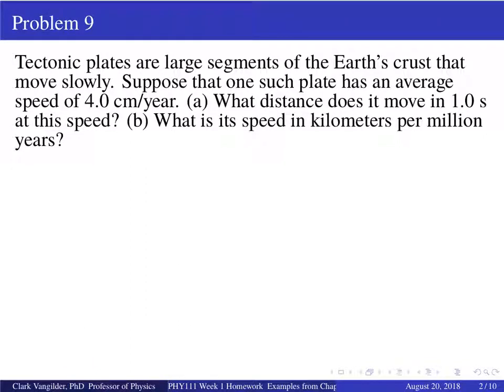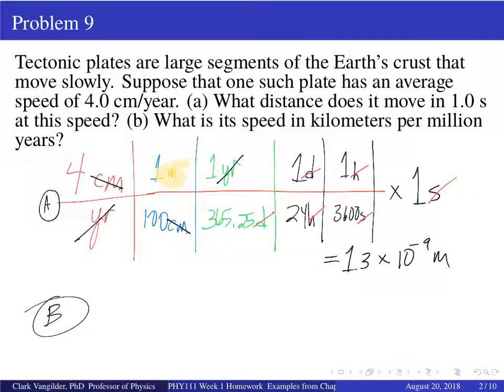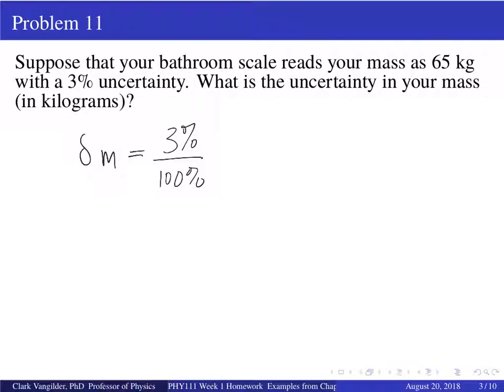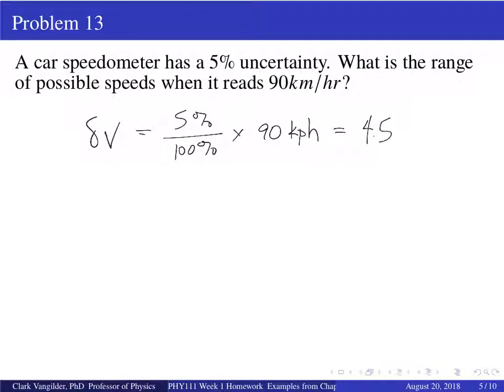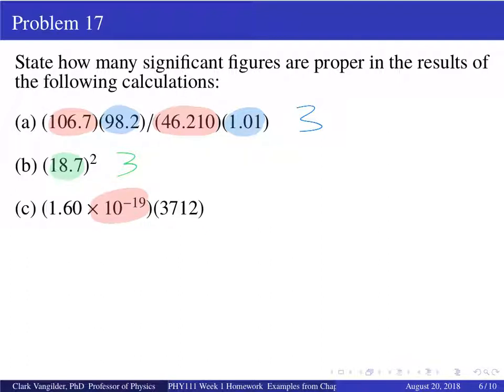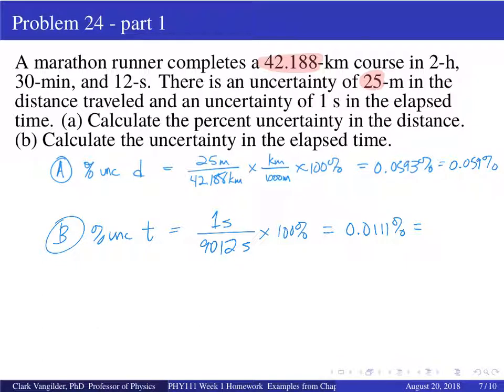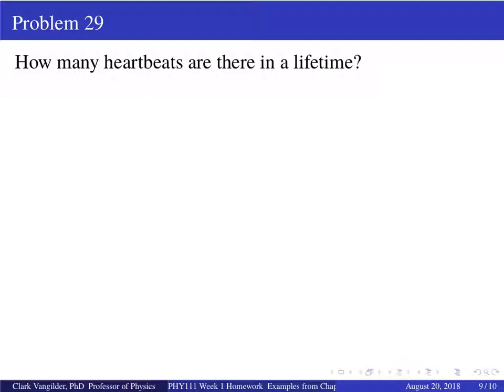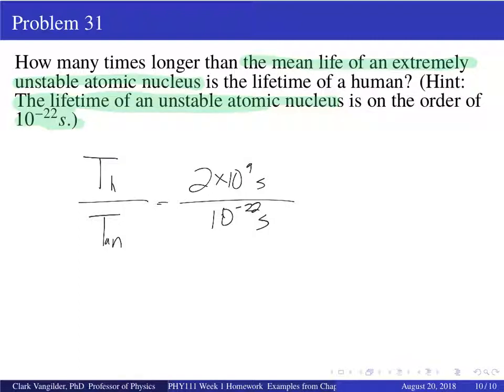PHY1X1 Week 1 Lecture